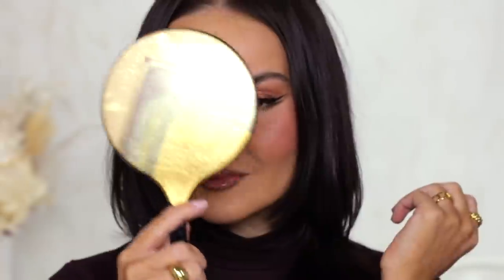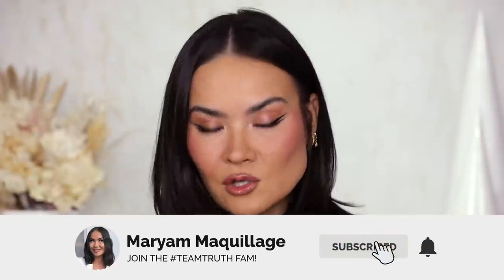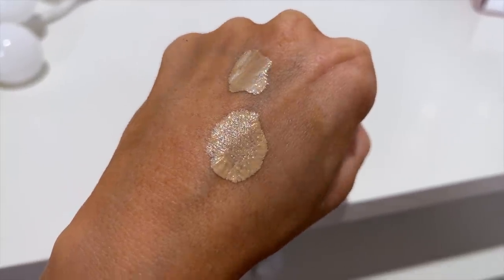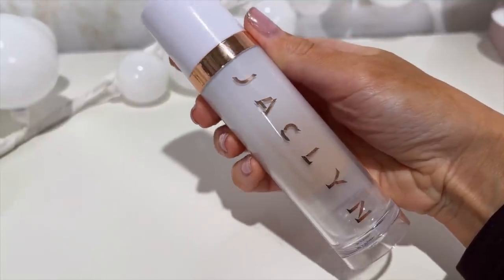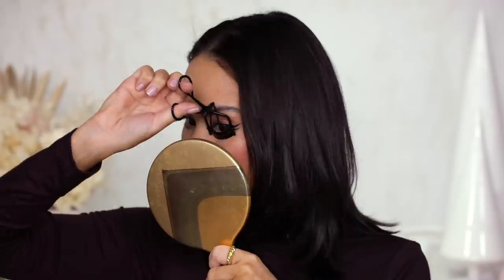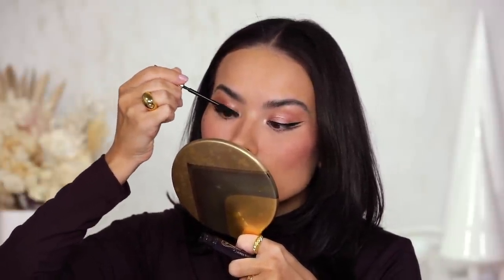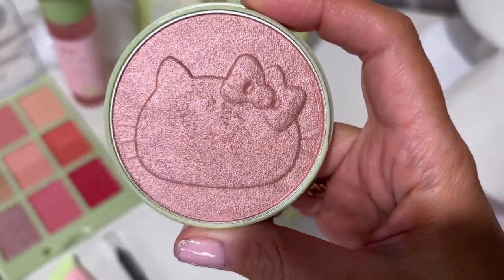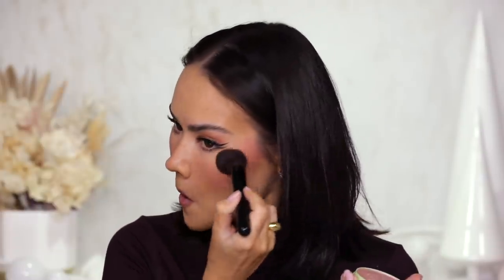FAVES X FAILS - JANUARY 2022 - BEST + WORST IN MAKEUP | Maryam Maquillage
Hey you What up?! In this FavesXFails video, I’ll be sharing and applying all my favorite makeup from the month and also talking about the products that failed me aka the fails. Hope you find this video useful!

PRODUCTS MENTIONED:

JACLYN COSMETICS
Skin Blurring Tint

CHARLOTTE TILBURY
Beautiful Skin Foundation

NARS
Light-Reflecting Foundation

COLOURPOP
Pretty Fresh Powder Foundation

ELIZABETH ARDEN
Flawless Finish Skincaring Concealer

RARE BEAUTY
Warm Wishes Bronzer Stick

RARE BEAUTY
Soft Pinch Liquid Blush

RARE BEAUTY
Always An Optimist Setting Powder

NARS
Light-Reflecting Pressed Powder in Crystal

NARS
Light Reflecting Loose Powder in Shore

CHARLOTTE TILBURY
Smokey Eyes Are Forever Eyeshadow Palette

CATRICE
Glam and Doll Powerhold Liner

HEROINE MAKE
Long and Curl Super Waterproof Mascara

ARDELL
Eco Lashes Style 453

PIXI X HELLO KITTY
Sweet Glow Blush

NARS
Afterglow Lip Shine

MaryamNYC

MaryamNYC

Maryam Maquillage
597 West Side Ave.